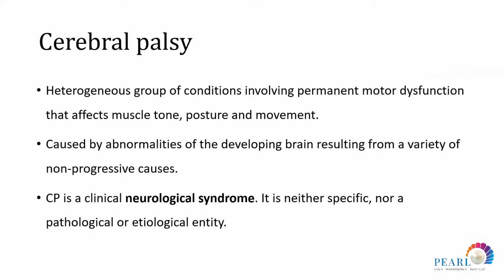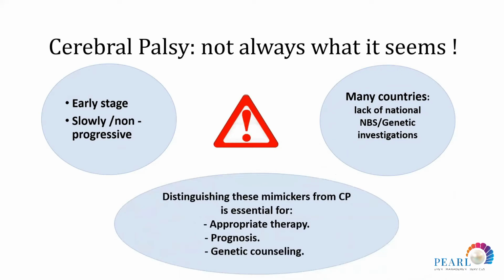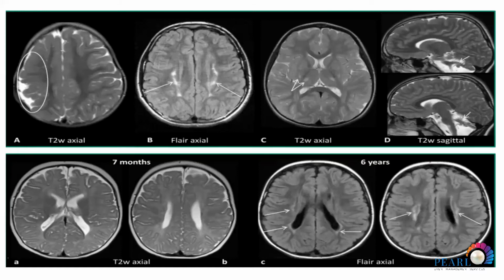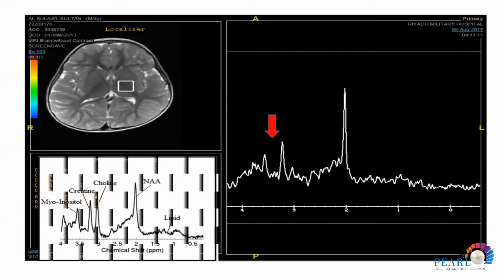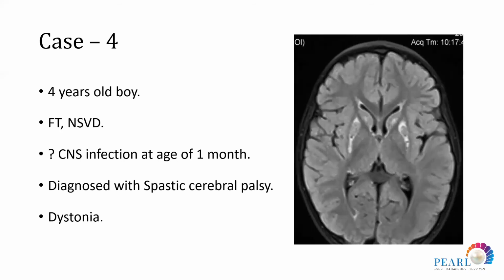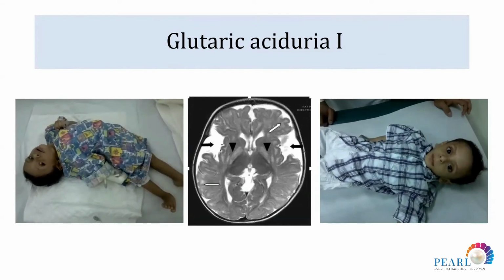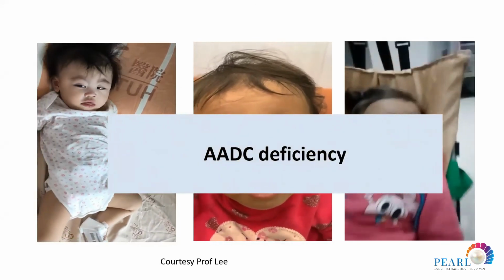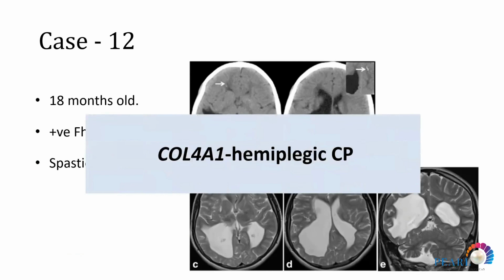Cerebral Palsy Mimics - Dr. Khalid Jama Hundallah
1st International Paediatric Neurodisability & Neurorehabilitation Conference
4-5 November 2022 at Dusit Thani, Abu Dhabi, UAE